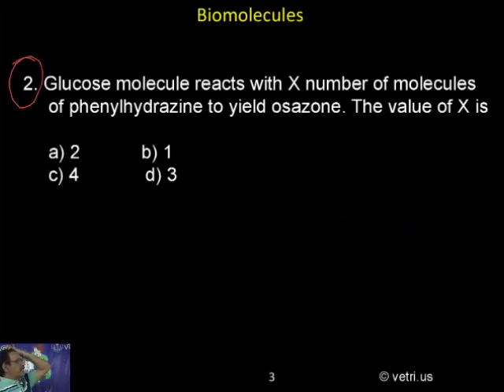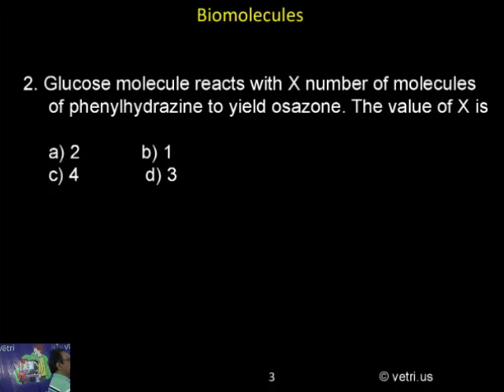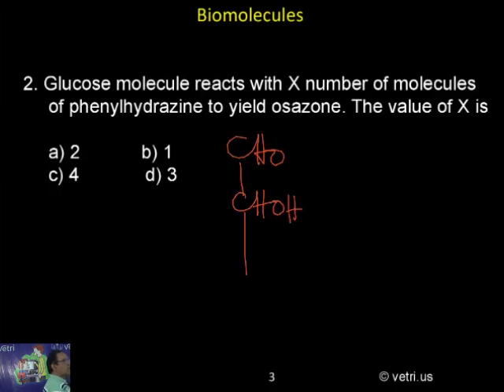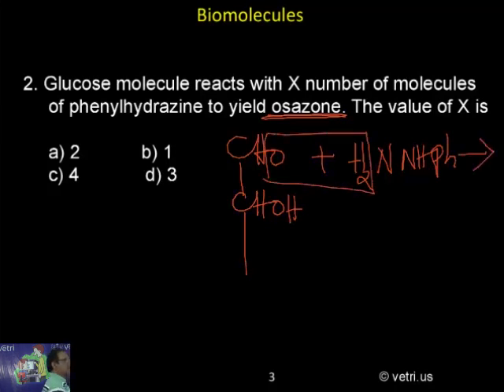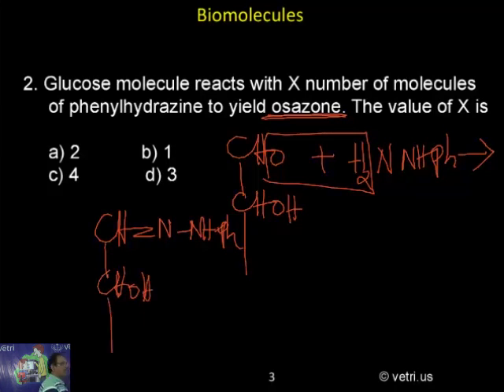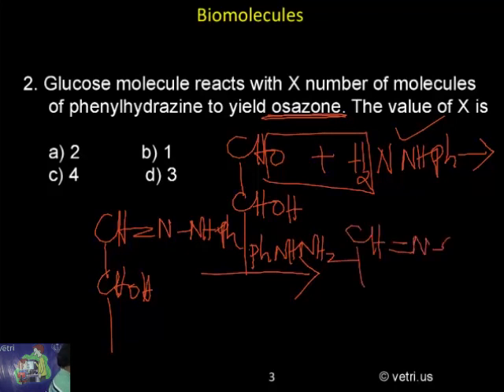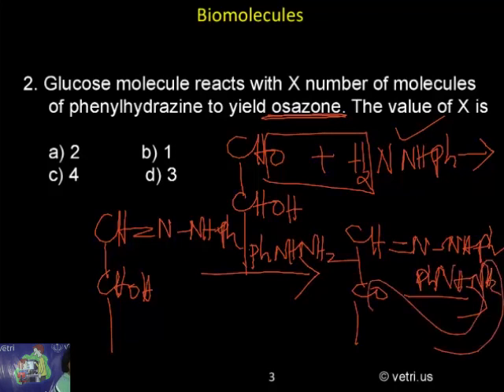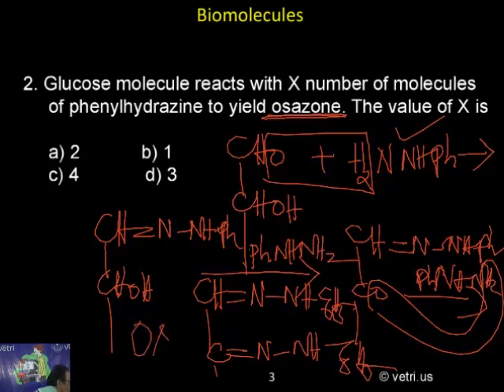Chemistry 2020 Test 27 Question 1 2